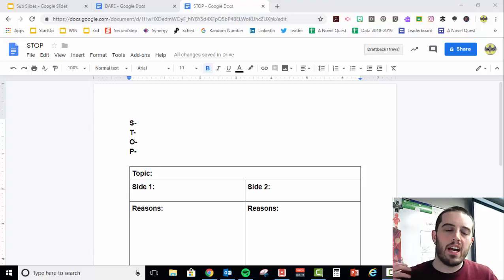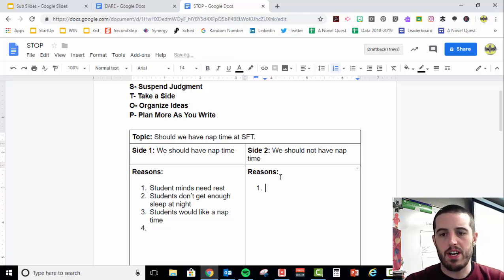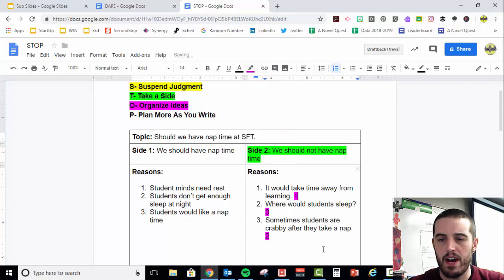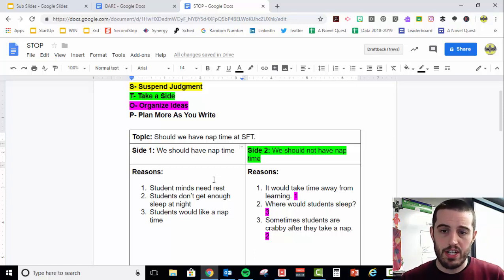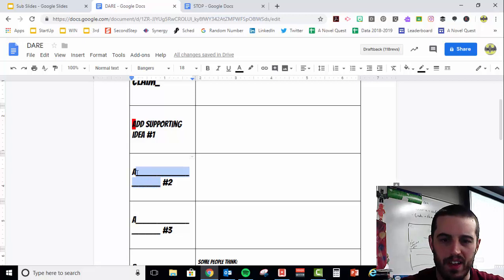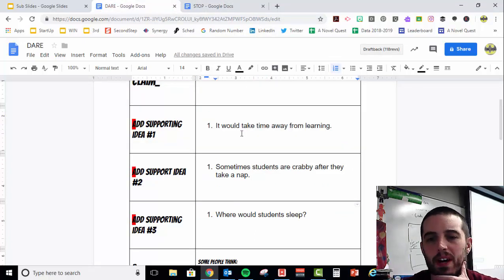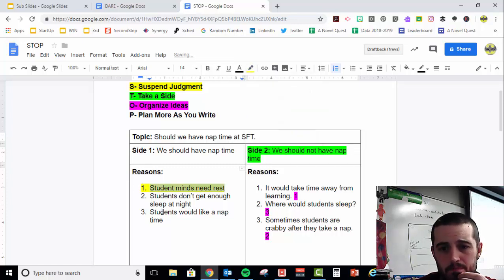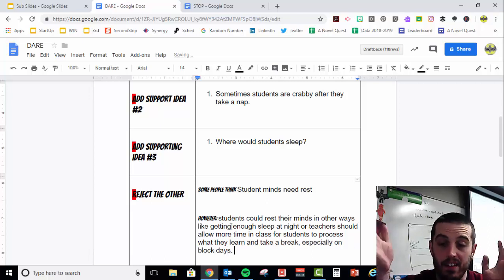STOP and DARE